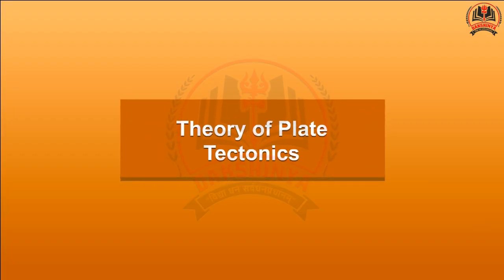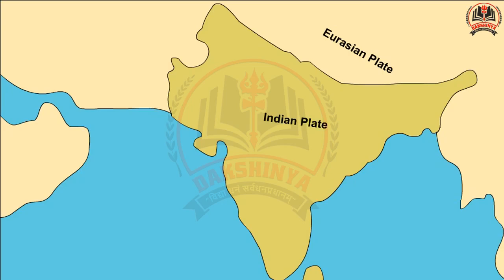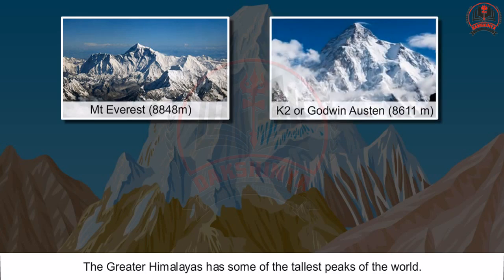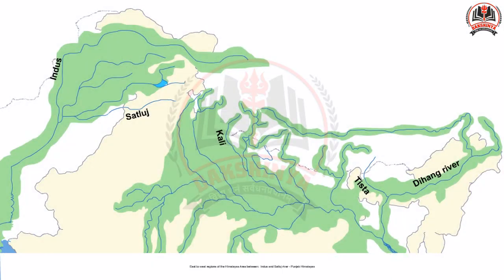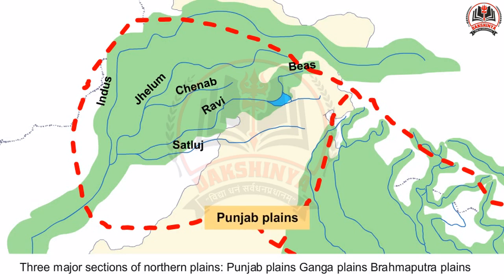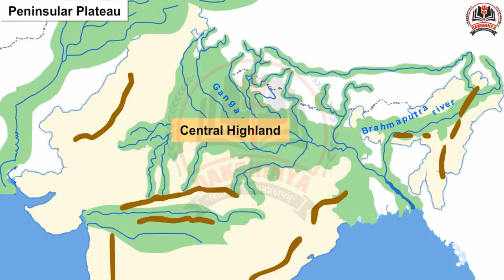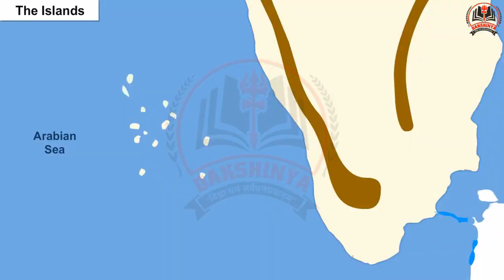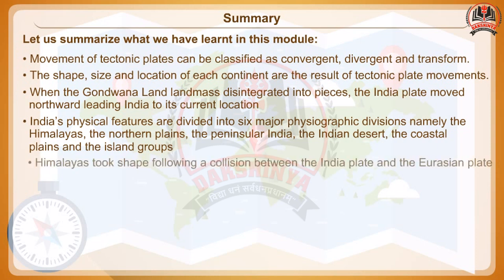Class 9th EM SOCIAL SCIENCE Physical Features Of India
@dakshinya resolution